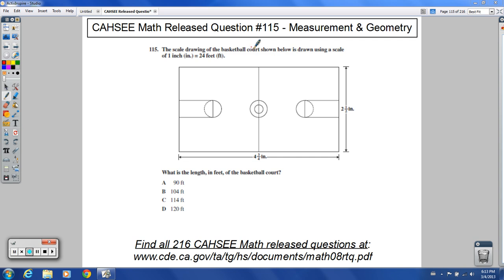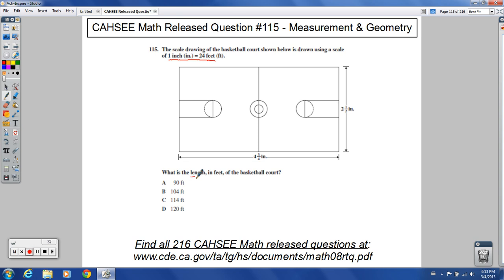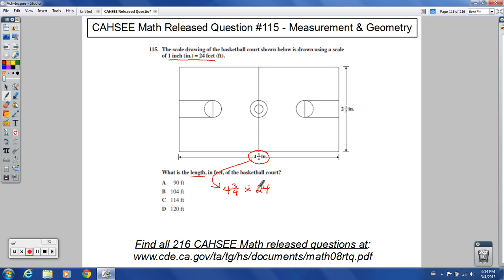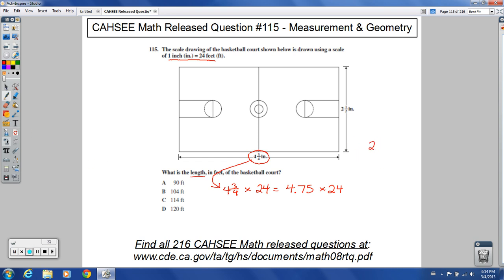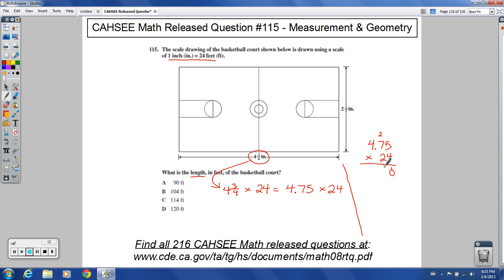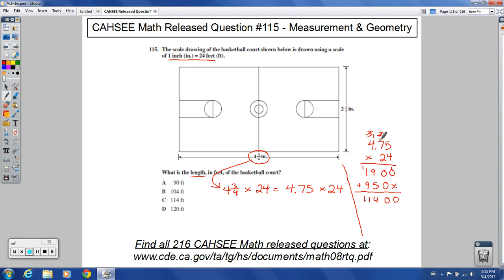CAHSEE Math - Released Question #115 (Scale Drawings)